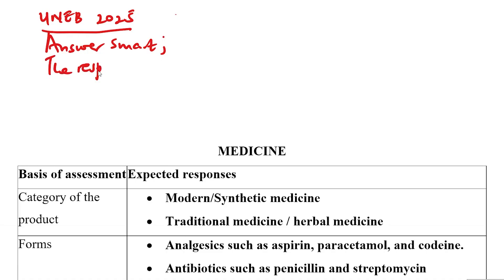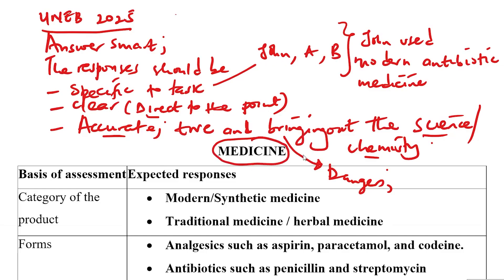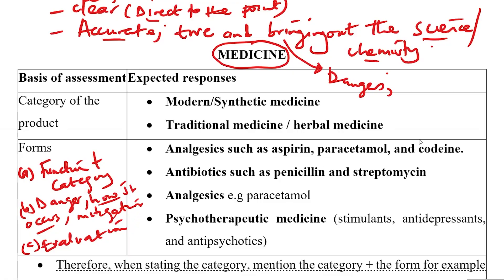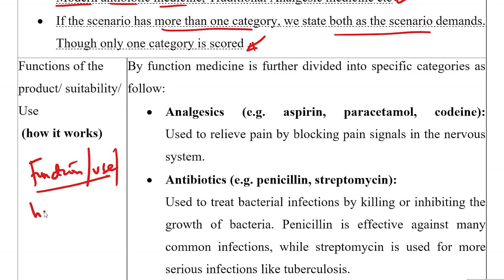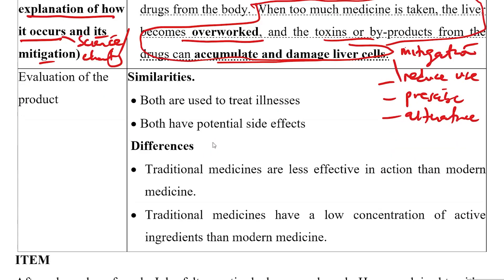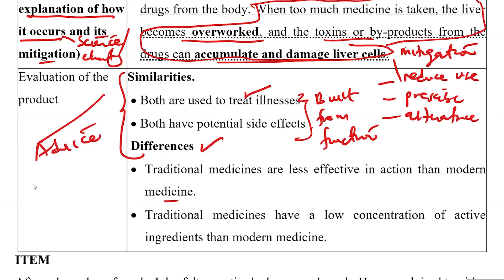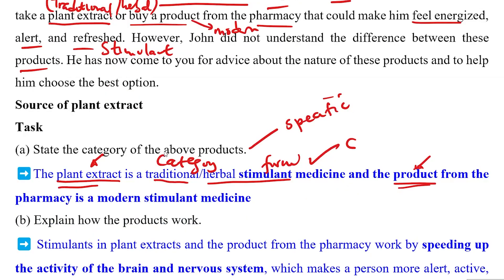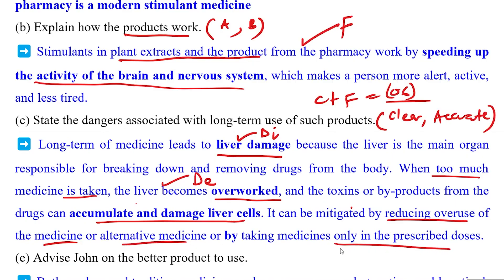NEW UNEB TIPS (MUST WATCH)- MEDICINE UPDATED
Tips to getting an A grade in the oncoming chemistry UNEB exams - New curriculum
1. Learners must answer smartly
2. Responses should be very specific
3. Responses should be very clear
4. Responses should be very accurate
Item one contains
1. Category and Function
2. Dangers, how it occurs and mitigation
3. Evaluation by similarity and differences